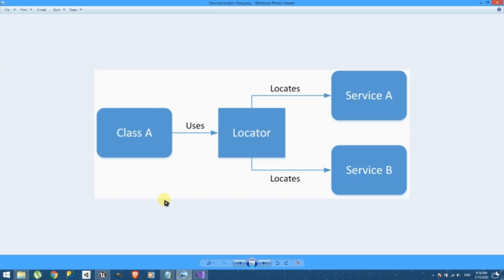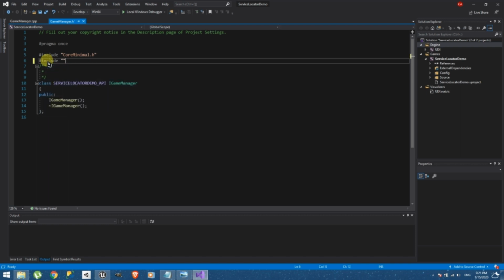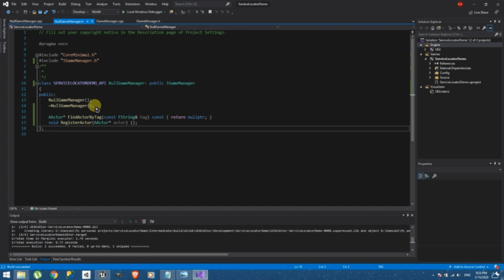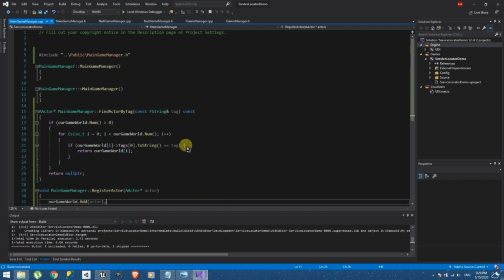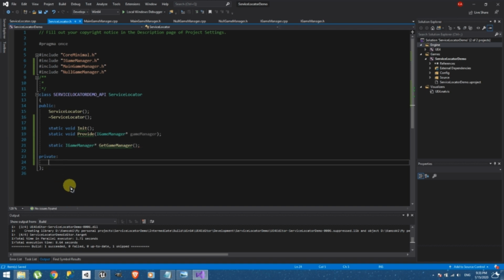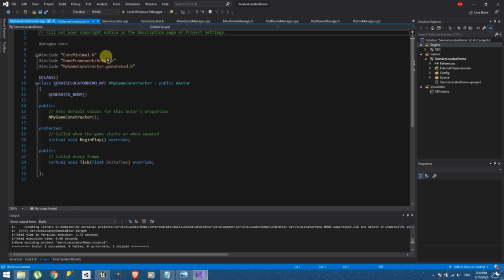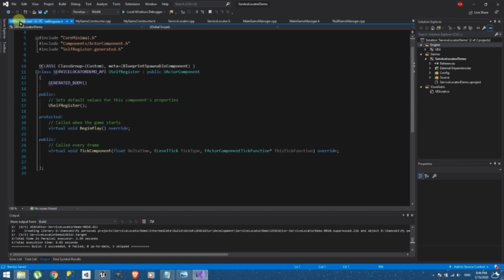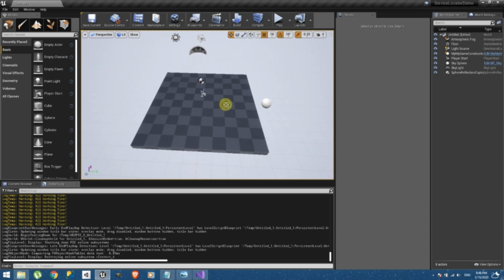Service-Locator implementation inside Unreal Engine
This tutorial breaks down Service-Locator pattern and how it can be implemented inside Unreal engine. Keep in mind that design patterns are not good or bad, it's how we use them that makes the difference.